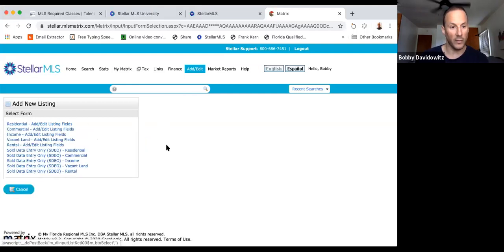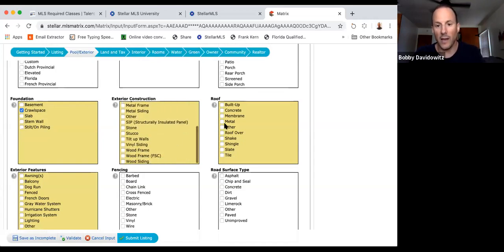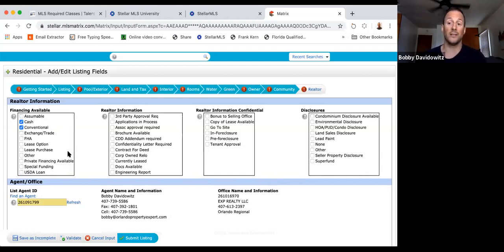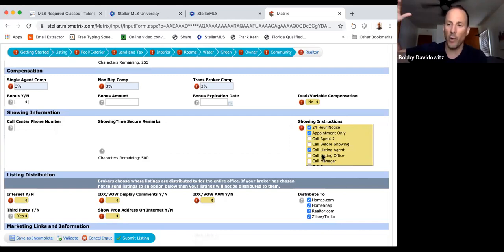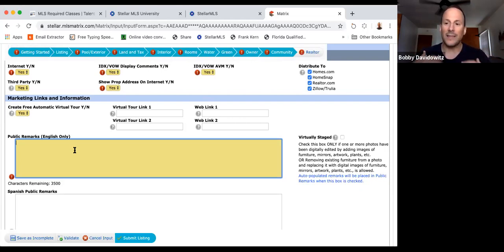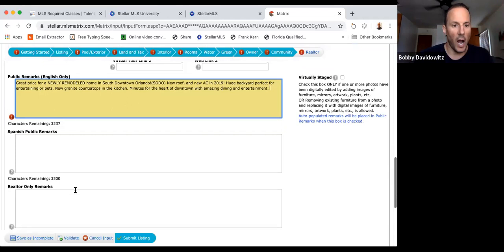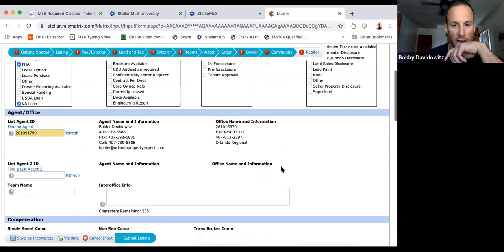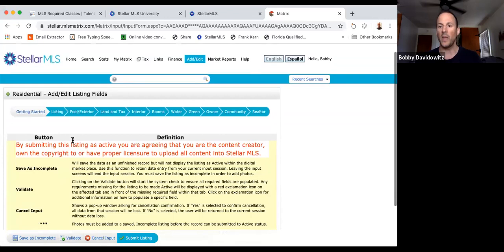How to input a Listing Into the MLS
Realtors! Here’s how to easily input your Listing into the MLS!